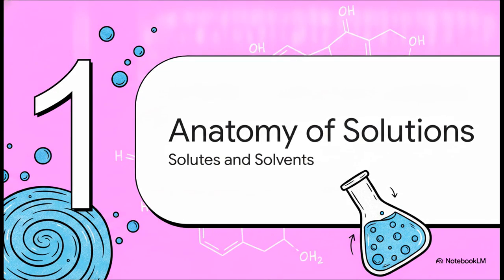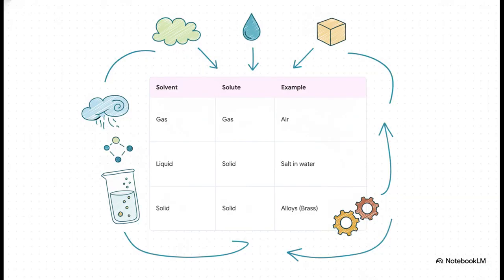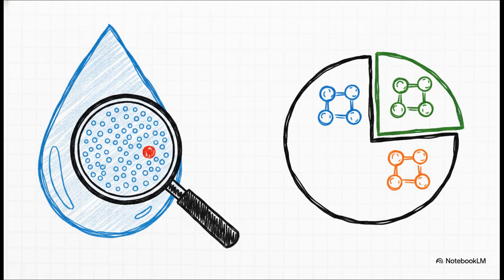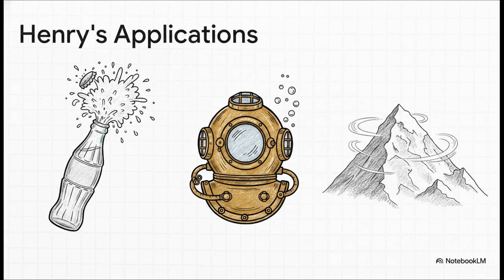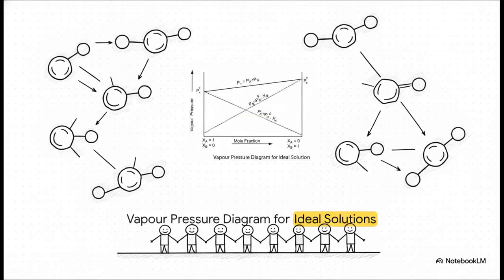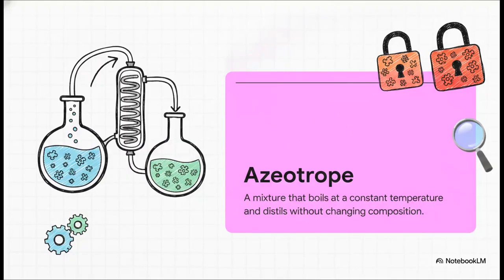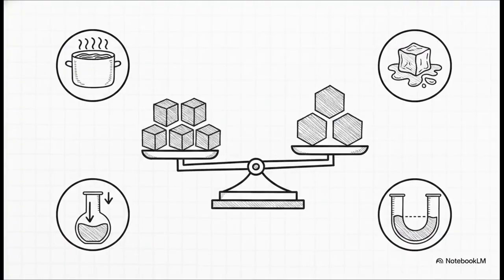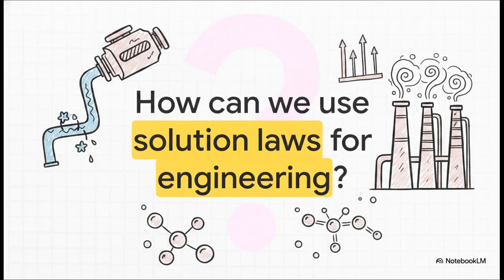solution class 12 full presentation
solution class 12